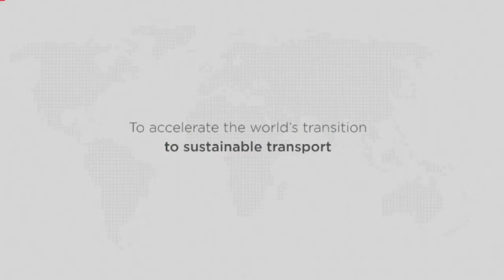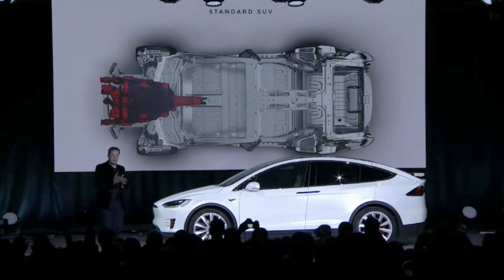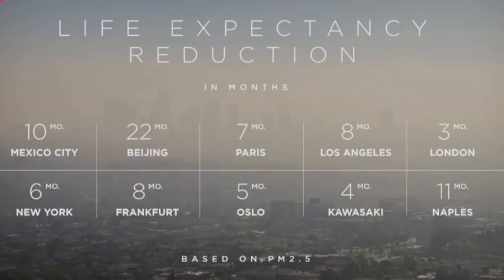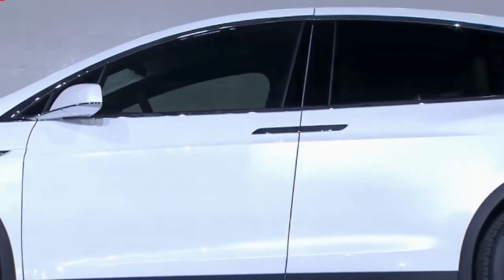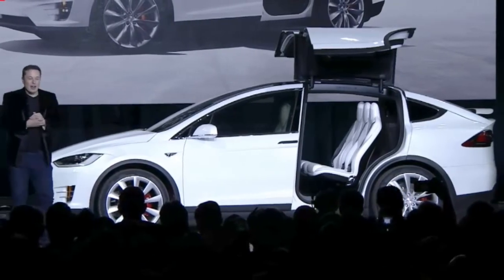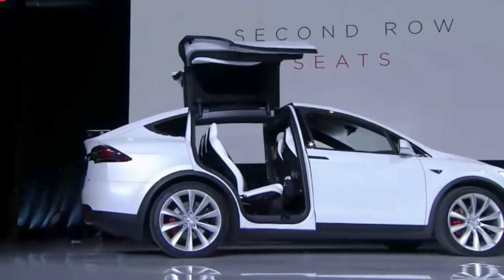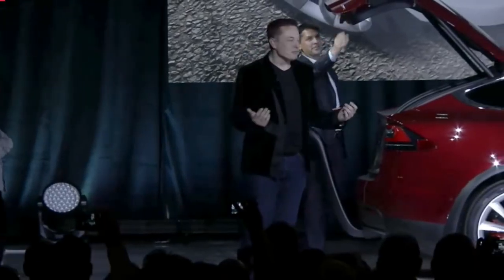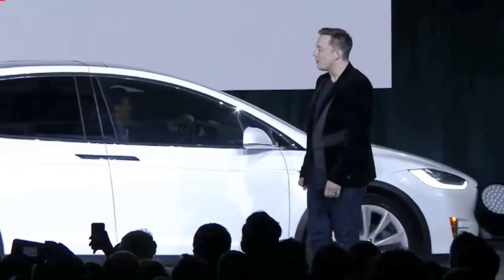Tesla Model X 2016